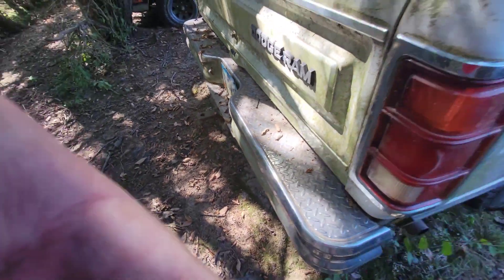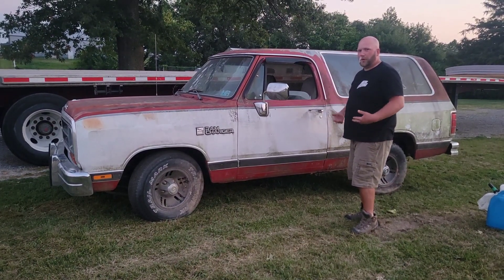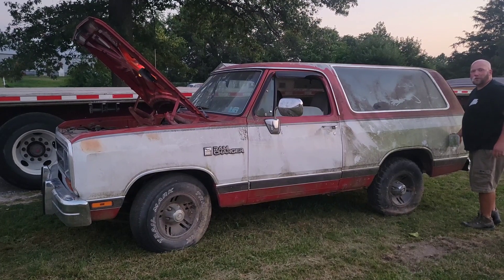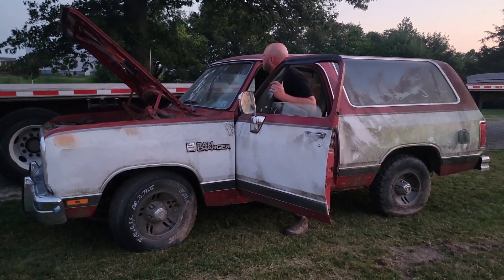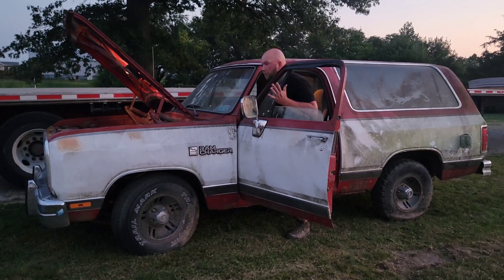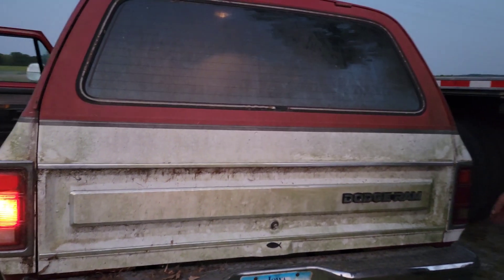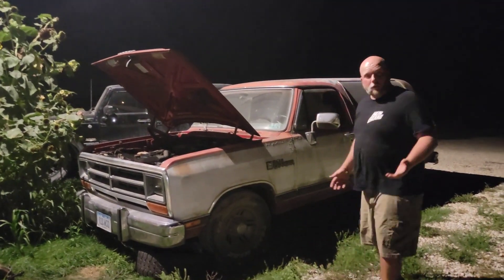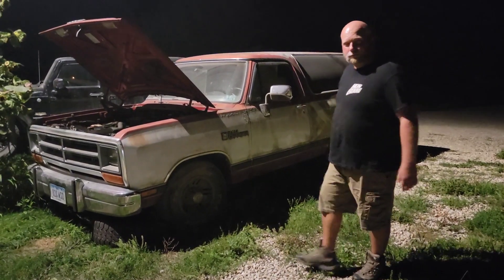Will it run and drive home? or Burn down? 1990 Ramcharger 2wd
Today we pulled a 1990 Dodge Ramcharger out of the tree line, will it run and drive a few miles home? Or will it burn to the ground? This one was pretty eventful for a short trip. Watch and see.